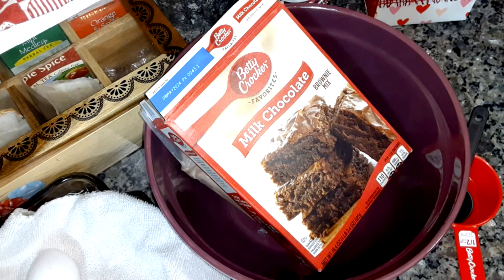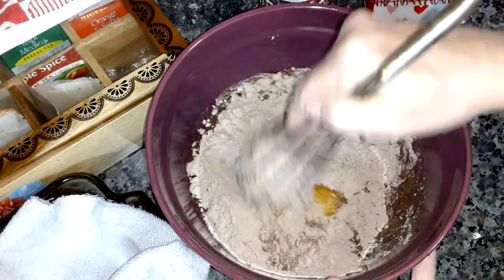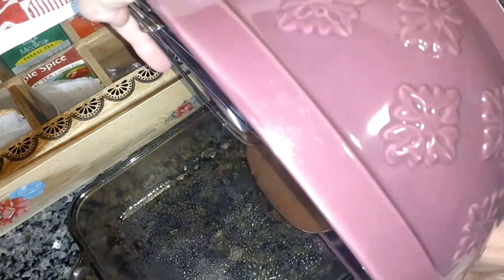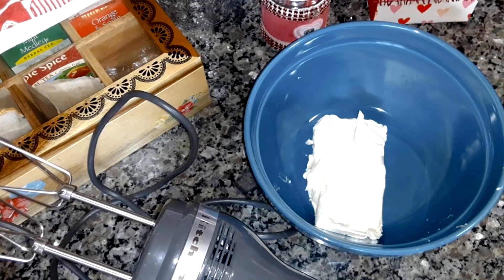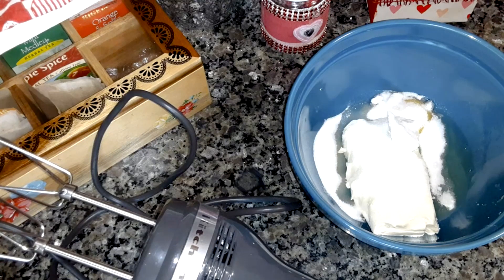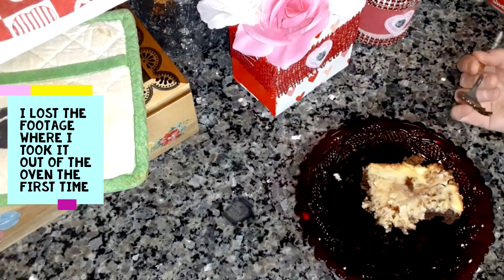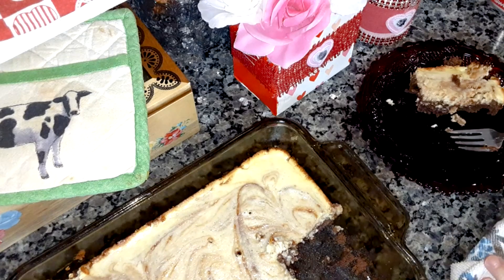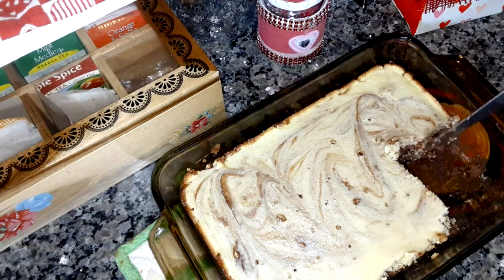Cheesecake Brownies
This was the most frustrating recipe I have made in a long time. I kept trying to get through it.
It took me longer than the recipe said to get done so I put in this recipe how long I cooked it.

Cheesecake Brownie Recipe:
Ingredients:
1 (18.25 ounce) package brownie mix
3 tablespoons water
½ cup vegetable oil
2 large eggs

Cheesecake Topping:
1 (8 ounce) package cream cheese
1 large egg
⅓ cup white sugar

Directions:
Preheat the oven to 350 degrees F (175 degrees C). Grease a 9 inch pan or  13x9 inch.
Prepare brownie mix: Stir brownie mix, water, oil, and eggs in a medium bowl until well blended. Spread evenly into the prepared pan.
Prepare cheesecake topping: Beat together cream cheese, egg, and sugar using an electric mixer until smooth. Dollop the cream cheese mixture on top of the brownie batter. Swirl together using a knife or skewer.
Bake in the preheated oven for 45 minutes or until cream cheese is no longer jiggly and brownie is done. Brownies will be done when a toothpick inserted comes out clean. Cool in the pan, then cut into 24 squares and serve.

I am Not a Chef just a Home Cook. I make simple and easy recipes.